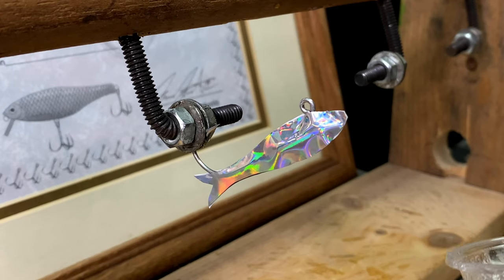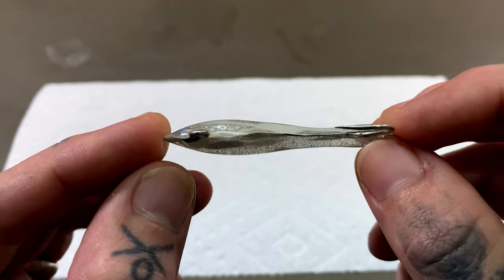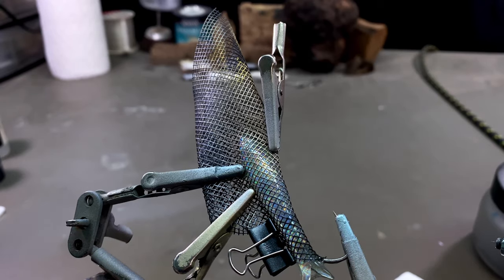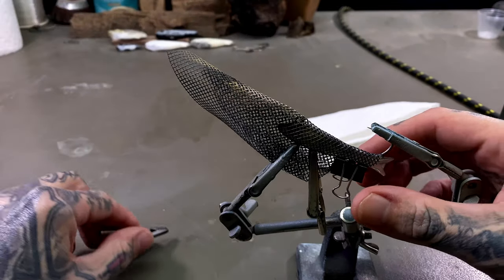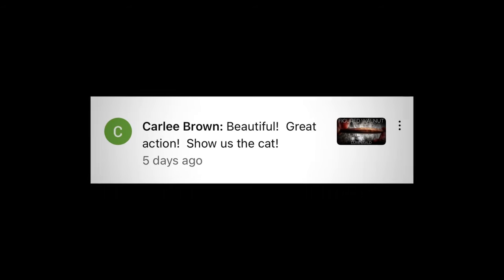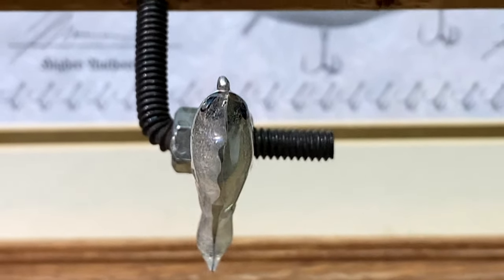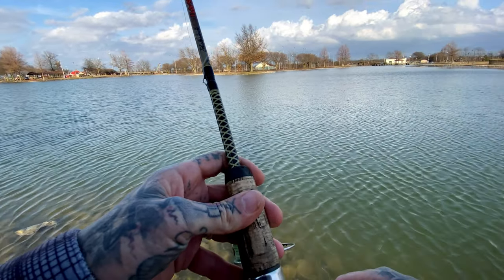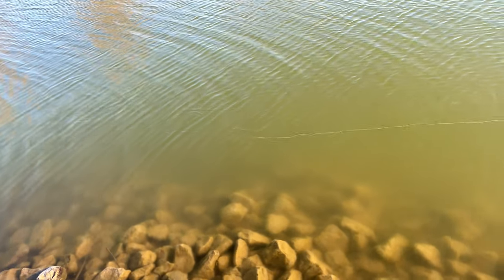Making a Minnow Jig using Epoxy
In this lure making video I briefly run through the process I’m using to attempt to make a minnow jig out of epoxy and holographic vinyl.

I can’t say I’m too pleased with how it came out but it does have a nice flutter type action to it when you twitch it. I’m pretty sure it will catch some fish even though it didn’t in this video.

Below is a list of some of the tools and materials I use.

Utility Knife
Disc Sander
Drill Press
Lip Material
Stainless Wire
Poplar Wood
Airbrush Paint
Clear Coat
Rotary Tool